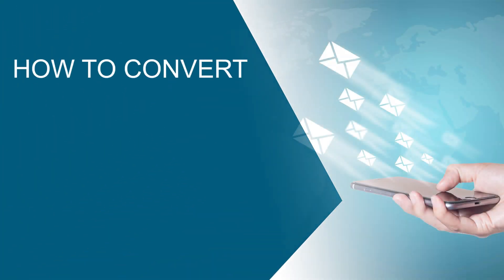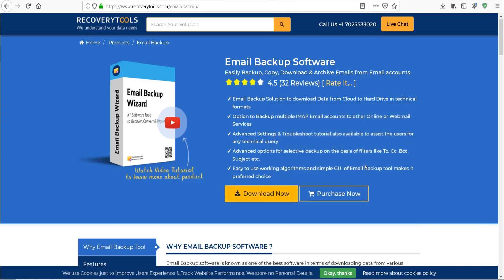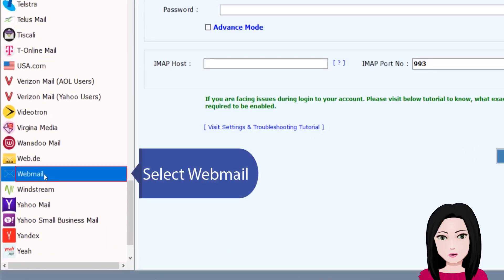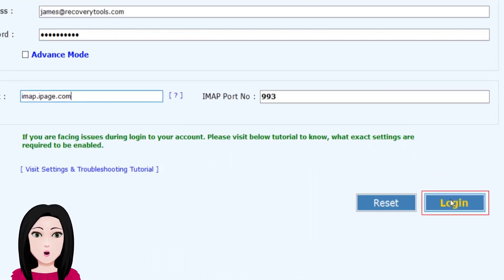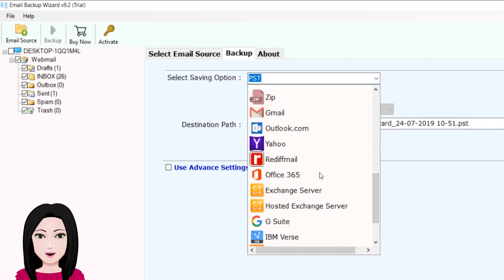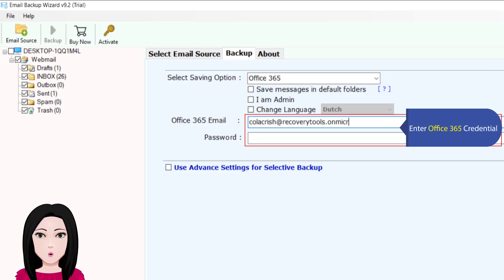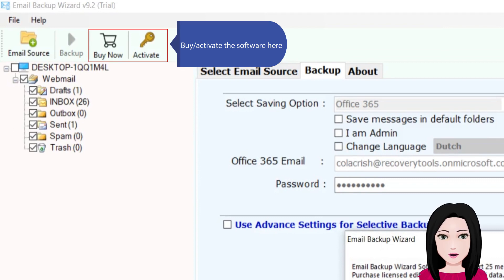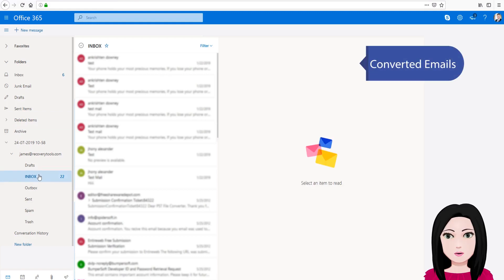How Do I Migrate iPage to Office 365 Account in 6 Easy Steps?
Learn how to convert iPage to Office 365. In this video tutorial, we will explain the complete step-by-step process to migrate iPage email directly to the Office 365 mailbox. Here, we have used our most advanced tool, that is, the Email RecoveryTools iPage to Office 365 Migrator Toolkit, which provides the isolated option of moving emails from iPage to O365. The best thing about the software is that, maintains the iPage emails to Office 365 in the original folder hierarchy.

Step 2: Run the software and choose IMAP Server option from email client source.

Step 3: Enter the Login details of your iPage account and hit on the Login button.

Step 4: Check the folder you want to transfer iPage email to Office 365, and select Office 365 as File Saving option.

Step 5: Add your Office 365 Credentials and click on the Backup button.

Step 6: If you want to migrate iPage emails to Office 365 mailbox, select O365 as an option to save files.

After completing the migration process, you can open the Office 365 account to access or view the resulting data files. This procedure is very easy and quick. However, users can evaluate the free edition before investing money in it. The TRAIL version allows users to transfer the first 25 email messages from iPage to Office 365 account. Once the user is completely satisfied with the demo version, they can easily buy the license key to save all database from iPage email into the Office 365 folder.